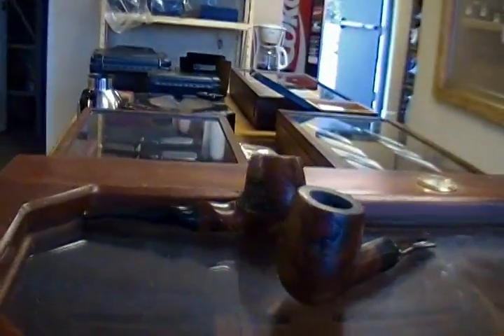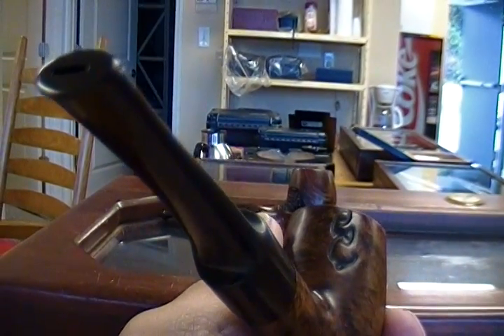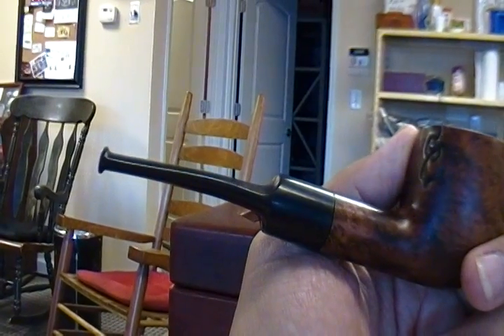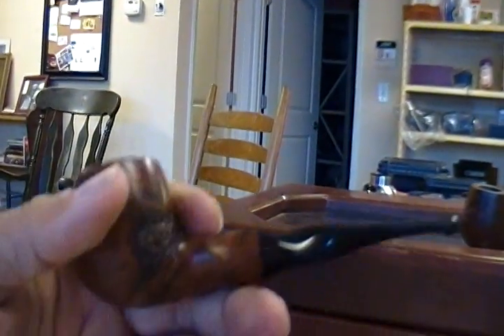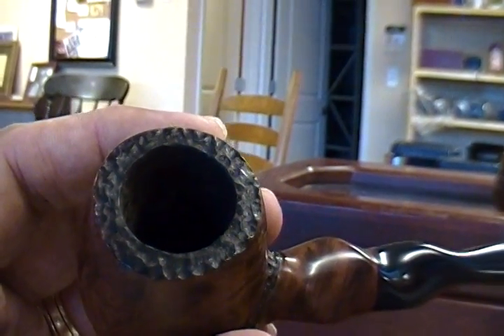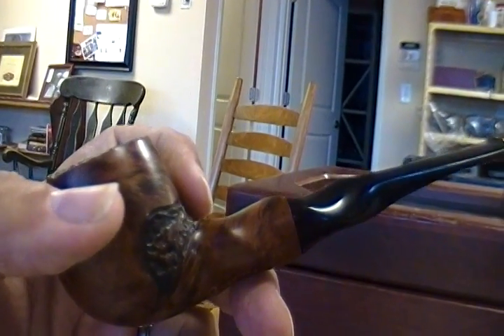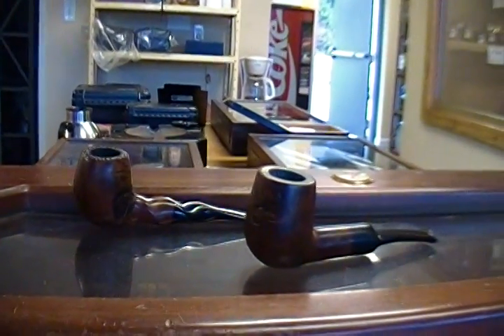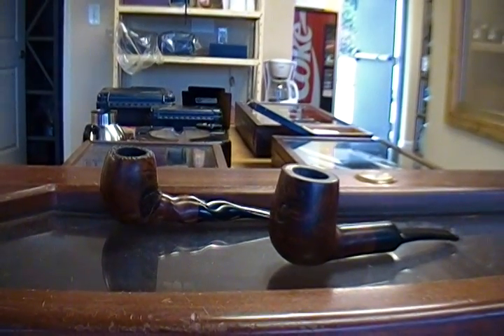Friday Night Pipes!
Two classic shapes take the honor for MVP this week.